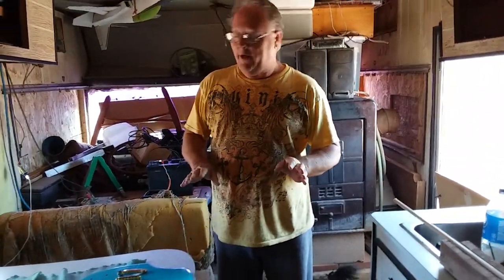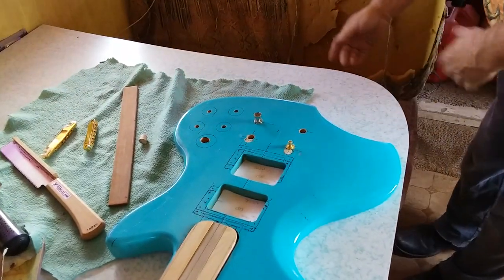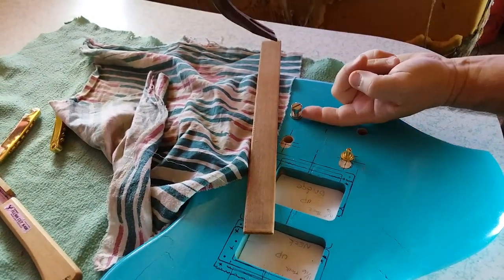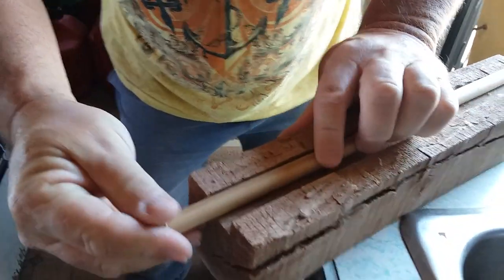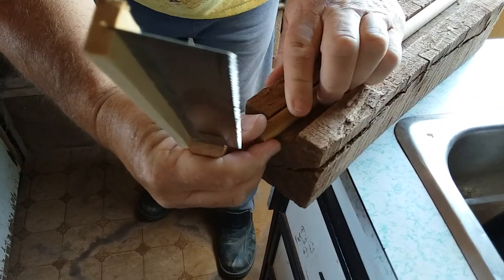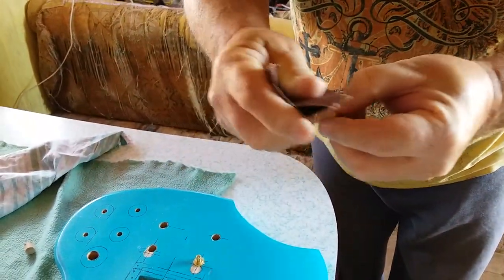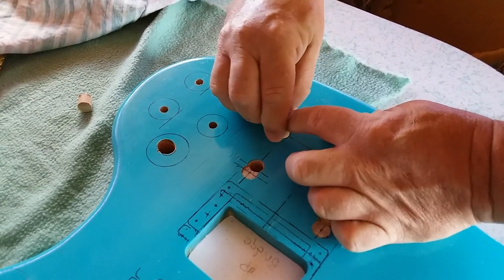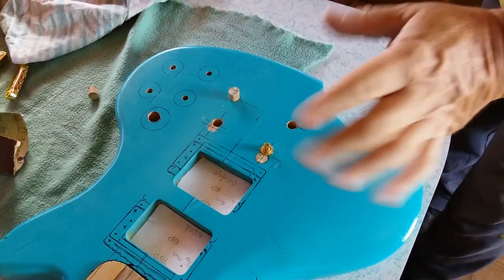Removing bridge pins and plugging holes / guitar repair